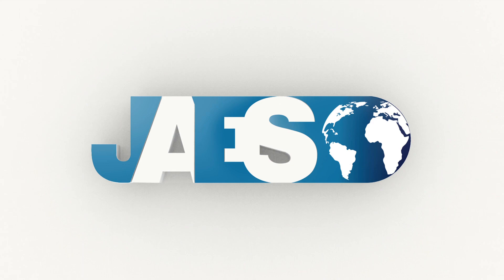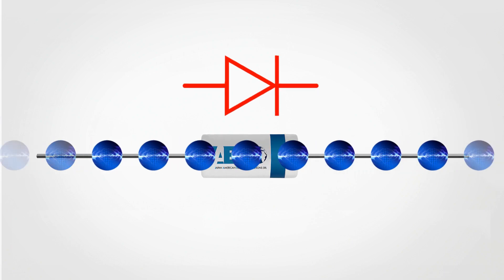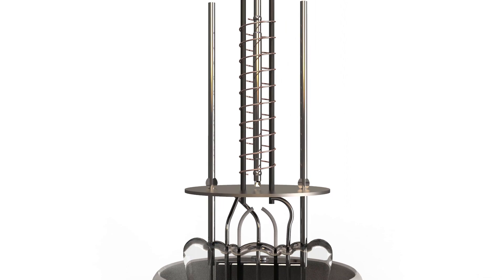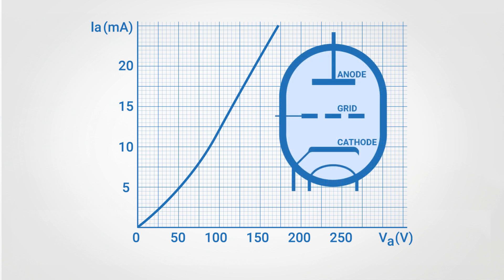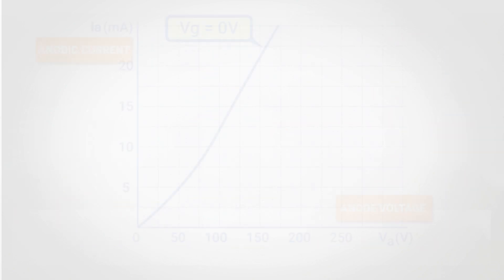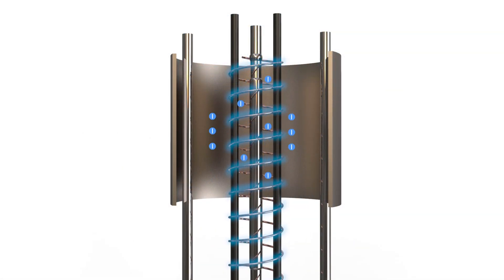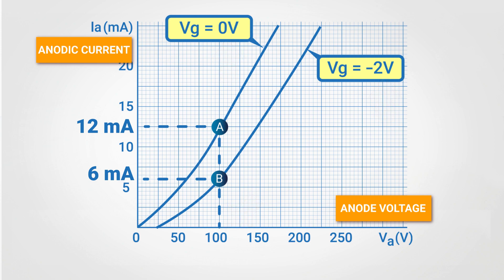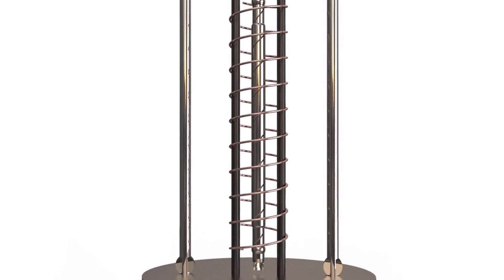How Vacuum Tubes Work - Triode Control Grid - Anode Voltage - Anodic Current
A TRIODE is an electronic amplifying device belonging to the vacuum tube family.
In electronics, a VACUUM TUBE is a device that controls electric current flow in a high vacuum between electrodes to which an electric potential difference has been applied.
There are many types of vacuum tubes depending on their use. They are essentially used for a number of fundamental electronic functions such as SIGNAL AMPLIFICATION and CURRENT RECTIFICATION.
In the Anglo-Saxon Countries the triode is simply called “valve”, since it allows to vary the current that passes through it. Very often to explain the basic principle of its operation, the triode is compared to a tap that control the release of a liquid or gas.
The triode was born as a natural evolution of the diode.
As we already explained in our previous video, the function of a diode is to allow the flow of electric current in one direction and virtually block it in the opposite direction. The diode is in fact mainly composed of two electrodes called ANODE and CATHODE. The electron flow conventionally goes from the chatode to the anode following this direction. Opposite polarization of the diode will oppose a virtually infinite resistance. The diode blocks the current reducing it to zero.
Unlike the diode, the TRIODE (as the name suggests) is provided with a third electrode placed between the CATHODE and the ANODE called: GRID. All these elements are placed inside a tube in which a vacuum has been created, which means that all the air and other gases have been removed.
For a triode to actually work, it is necessary to create a STRONG POTENTIAL DIFFERENCE between its anode and cathode. For this reason the CATHODE is heated by a separate current flowing through a thin metal filament, in order to emit electrons via thermionic emission.
The GRID usually consists of a cylindrical screen or helix of fine wire surrounding but never touching the cathode. The grid acts like a gate for the electrons, controlling the current flow and thus allowing signal amplification.
Around the grid is placed the ANODE which receives the electrons emitted by the cathode.
This is a fairly simplified representation of the triode (image above). Which means that only the basic elements of the tube are shown, as we can also notice in its symbol, where the cathode and the anode are separated by the grid, which is represented by this dashed line.
As in the diode, the anode collects the electrons emitted by the cathode, which are not hindered by the grid, since they can easily pass through its coils.
However, the grid can significantly influence the movement of the electrons towards the anode, if there’s an electric potential difference between the grid and the cathode. Basically, when there’s no voltage on the grid, the current between the cathode and anode will be at its maximum. On the other hand, a less negative, or positive voltage on the grid will allow more electrons through. Let’s see how...